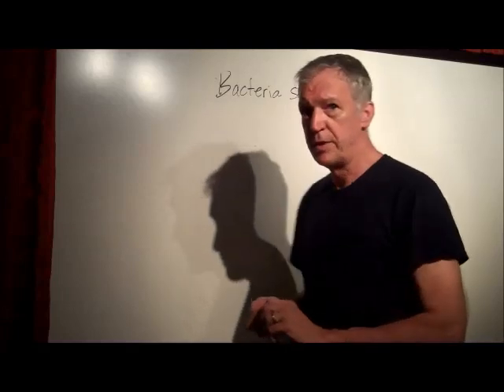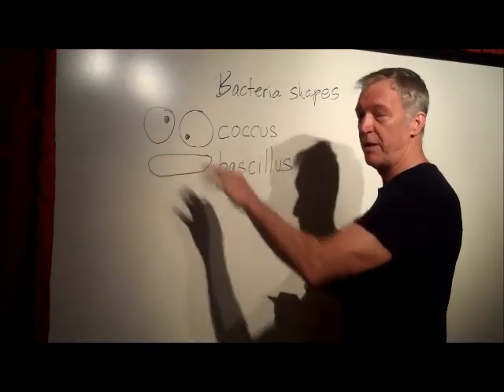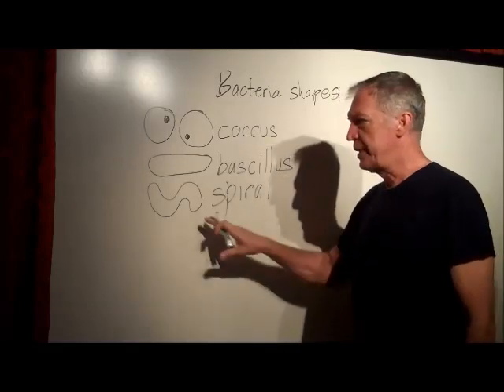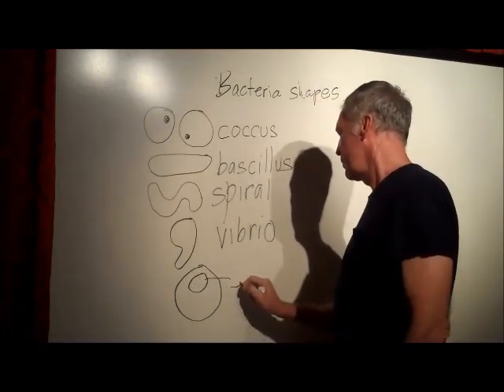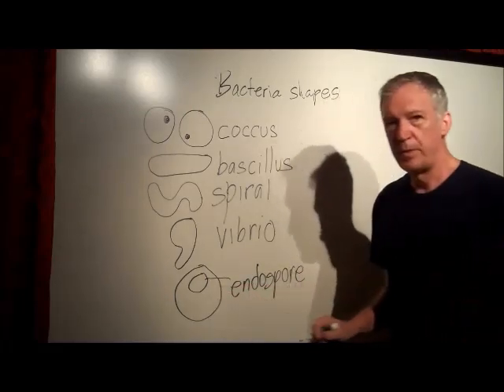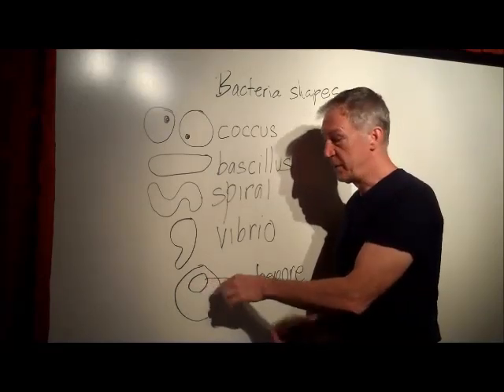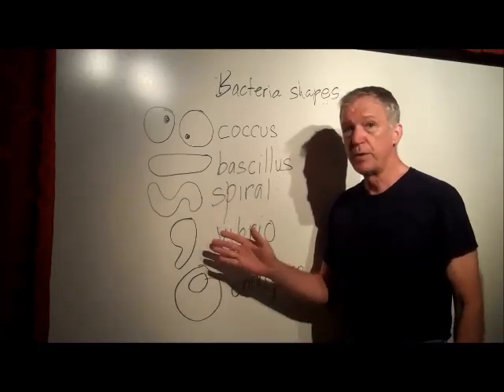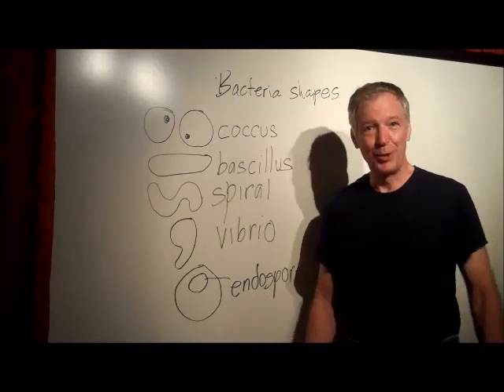bacteria pancakes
Teaching the shapes of Bacteria using pancakes